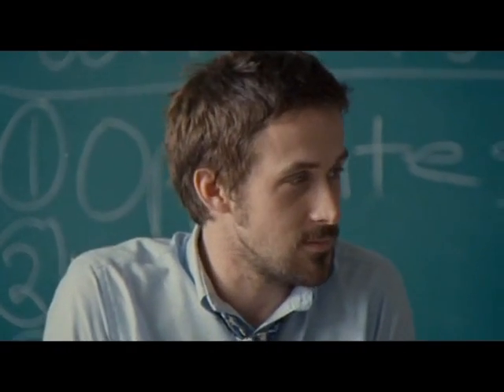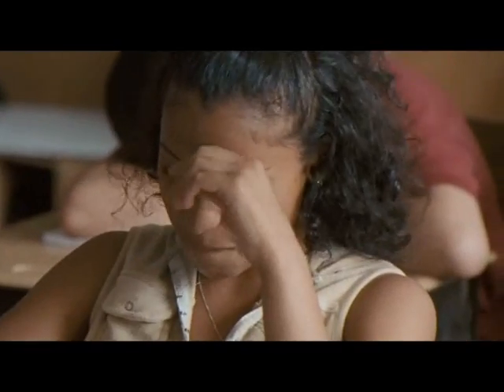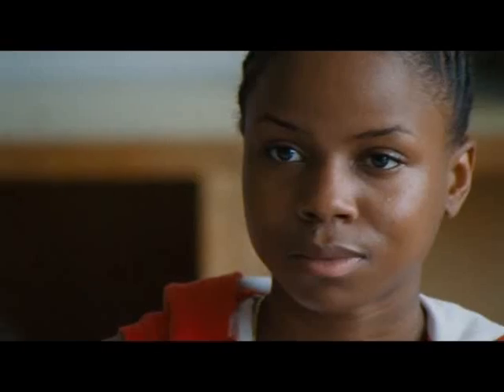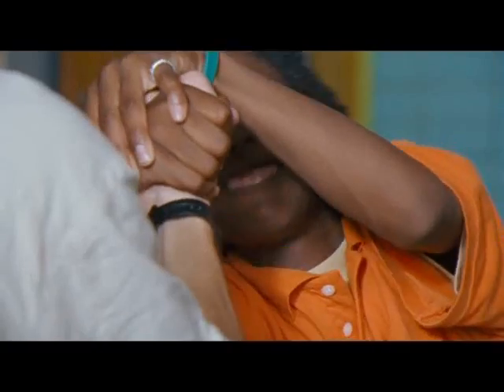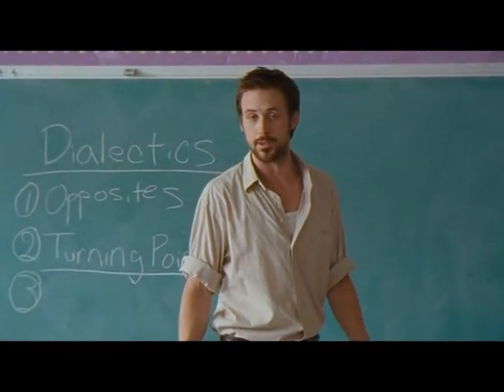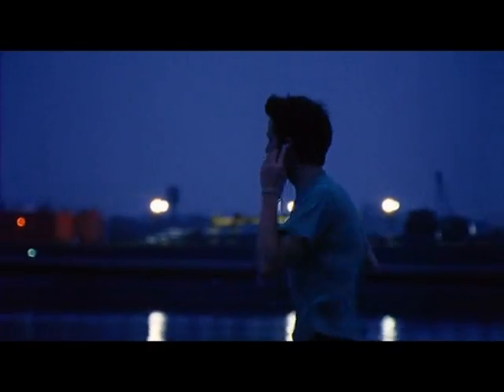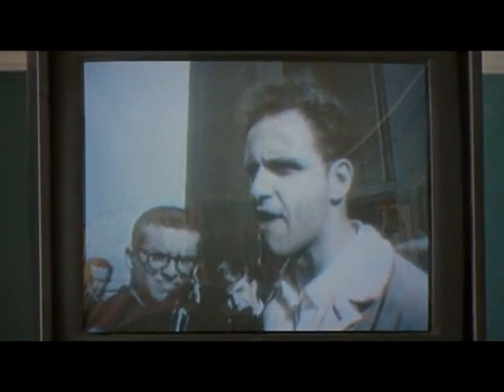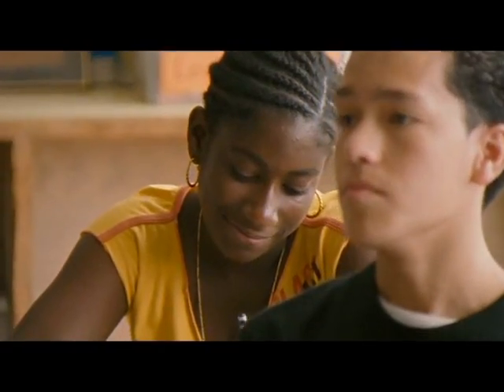Intro to Dialectics from the film Half Nelson (2006)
Clips from the movie "Half Nelson" that beautifully explain dialectics, a simple theory that explains how change happens. The teacher applies it to social justice, but can be used to explain change in any context.

Basically, its broken down into three components:
1) Every thing (every object and every process) is made of opposing forces/opposing sides.

2) Gradual changes lead to turning points, where one opposite overcomes the other.

3) Change moves in spirals, not circles.